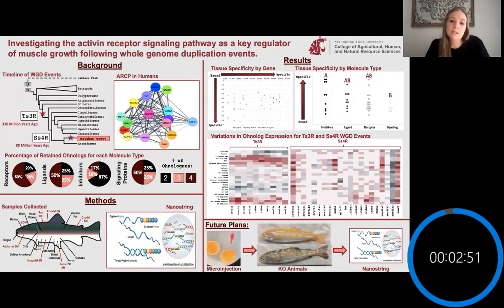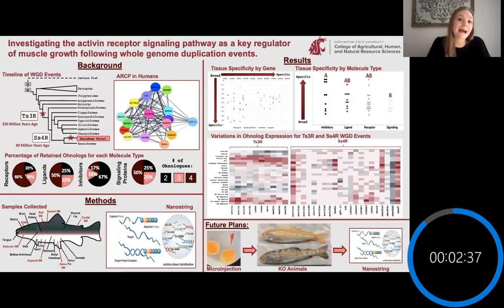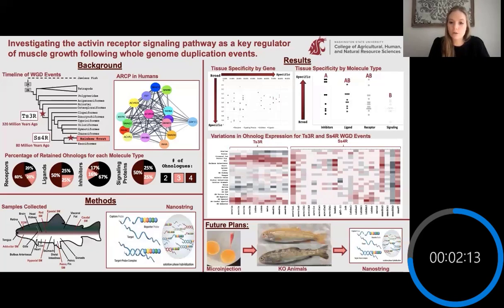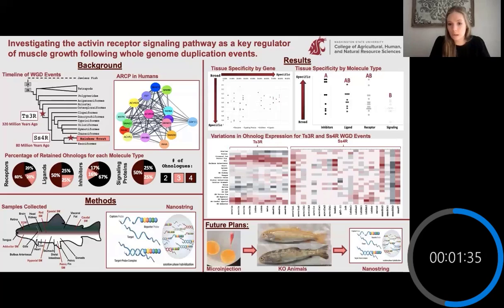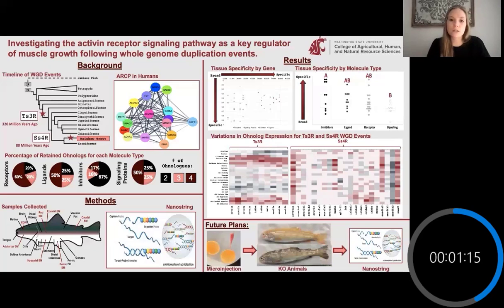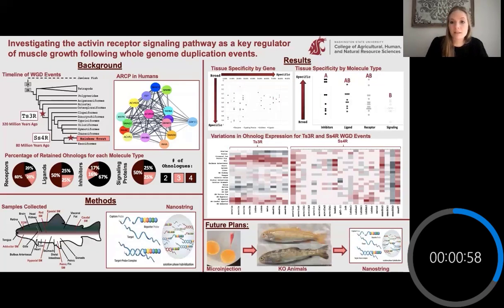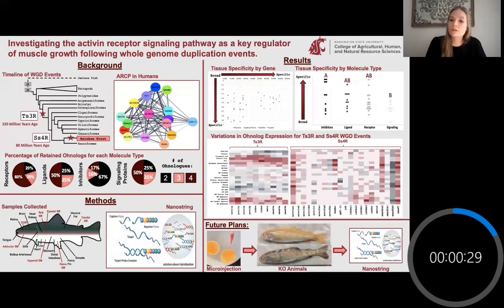Jasmine Richman 3 Minute Thesis 2022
Congratulations to Jasmin Richman who placed 3rd in the 2022 Three Minute Thesis competition!